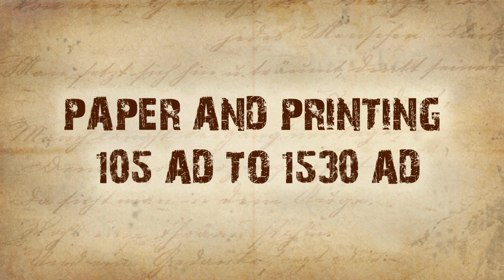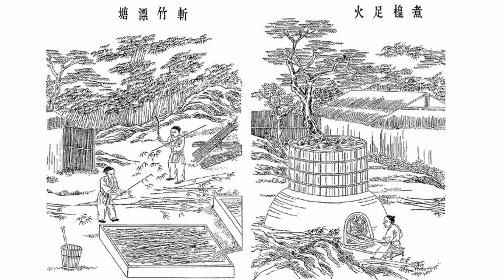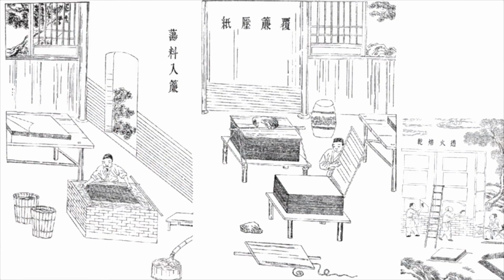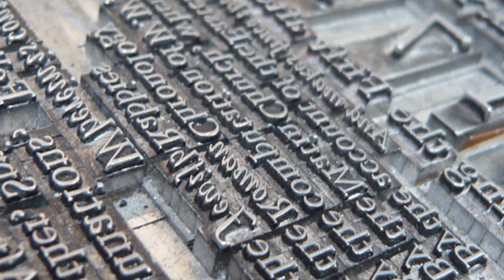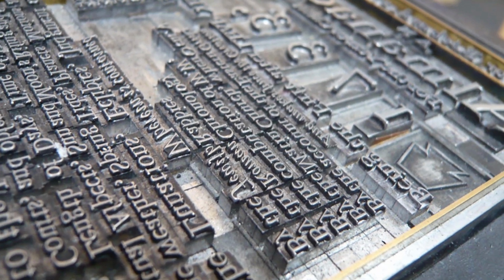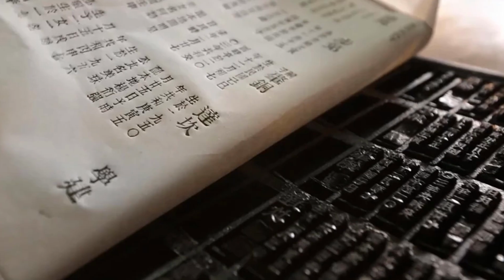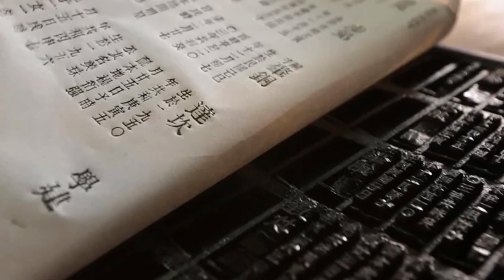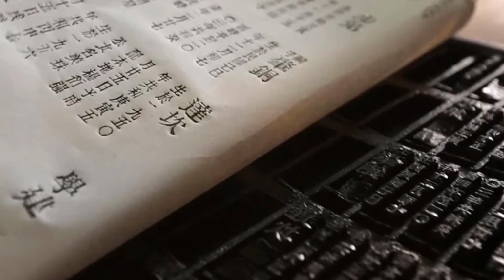History of Graphics Design - Part 1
Graphic design is simply the art of creating graphics; or producing visuals on a surface. This can be done on canvas, stone, pottery, or — perhaps most commonly recognized today — on a computer screen. With so many different media to work with, the artistic method of graphic design covers visuals from drawings and symbols, to graphs and charts, custom logo design, book cover design, and more.The history of graphic design stretches so far back that it encompasses the entire history of art. Here’s how graphic design got its start, and developed to where it’s at today.GRAPHIC DESIGN ROOTS: 15,000 TO 3,600 BCGraphic design can be traced all the way back to 15,000 BC, when the first known visual communications arose. These pictographs and symbols are present in the Lascaux caves in southern France. Fast-forward several thousand years, and you’ll discover the Blau Monument. It’s the first known artifact to use both words and pictures on it.Of course, these designed pieces are far from what we think of as graphic design today; but they helped spark the idea of placing images on surfaces, putting us on the path towards things like drawings, posters, banners, and more.PAPER AND PRINTING: 105 AD TO 1530 ADThe invention of paper in 105 AD by a Chinese man led to the concept of printing. Nearly a millennium later (in 1045 AD), moveable type was invented, which allowed characters to be placed individually for printing. This led to faster printing options and more flexible, efficient systems. By 1276, a paper mill arrived in Fabriano, Italy — officially bringing printing to Europe.It was in 1450, two hundred years after that first paper mill arrived in Europe, that the system for printing type in books was considered to be perfected. The first illustrations in a printed book followed shortly after, in 1460. Seventy years of printing went by before Claude Garamond opened the very first type foundry — in 1530 — which created and sold fonts to printers.THE INDUSTRIAL REVOLUTION: 1760 TO 1800The Industrial Revolution hit in the 1760s, and ushered in a new age for graphic design. Innovative technologies began popping up at an unprecedented rate; including the method of lithography, which was a printing technique that helped reduce costs. The Industrial Revolution also welcomed the printing press in 1800, a machine that not only reduced labor by 90%, but also doubled the size of paper that could be printed.